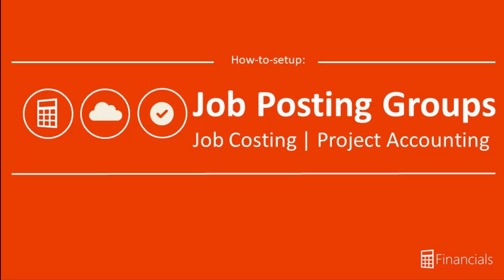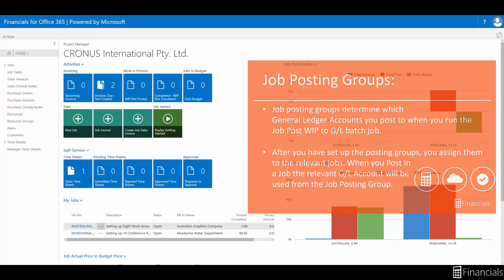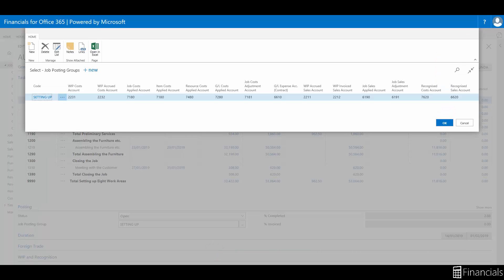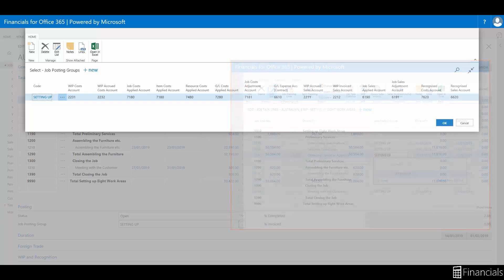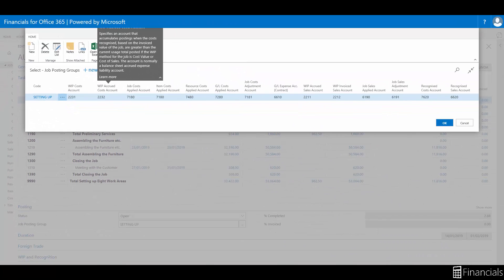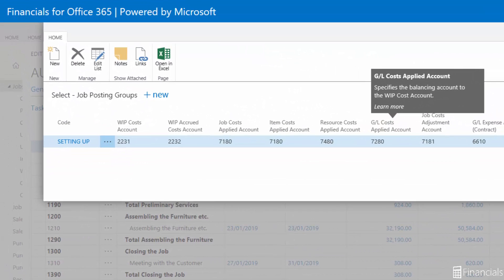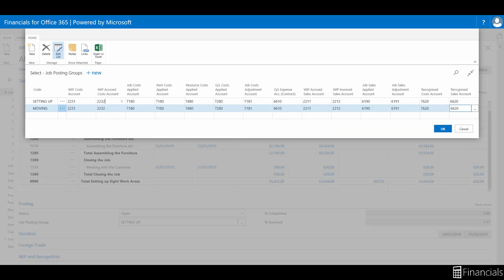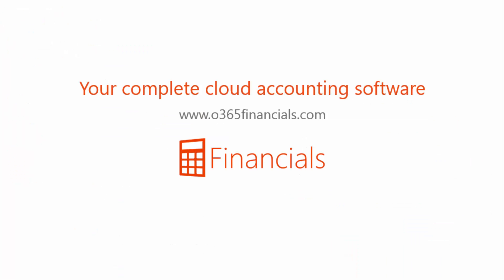How-to-Setup Job Posting Group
In this video we will see an overview and how to setup Job Posting groups within Financials for Office 365.

One aspect of planning jobs is deciding which posting accounts to use for job costing. To be able to post jobs, you set up accounts for posting for each job posting group. A posting group represents a link between the job and how it should be treated in the general ledger.